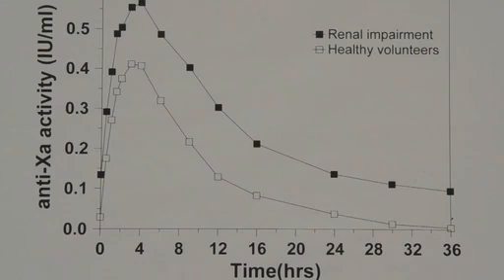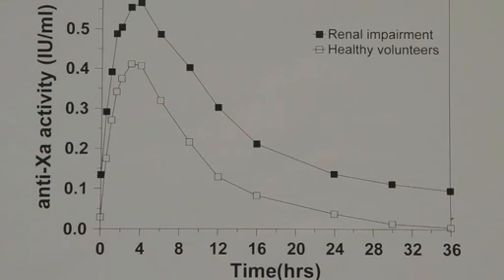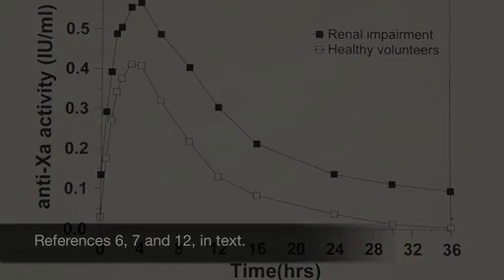Rapid Point-Of-Care Assay: Enoxaparin Anticoagulant Efficacy In Whole Blood-Preview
Rapid Point-of-Care Assay of Enoxaparin Anticoagulant Efficacy in Whole Blood -  a 2 minute Preview of the Experimental Protocol

Mario A. Inchiosa Jr., Suryanarayana Pothula, Keshar Kubal, Vajubhai T. Sanchala, Iris Navarro
New York Medical College , Department of Pharmacology; New York Medical College , Department of Anesthesiology;

Demonstration of a rapid quantitative assay of the inhibition of blood coagulation by the low-molecular-weight-heparin, enoxaparin.  The contribution of  enoxaparin is assessed by removing its influence through digestion with heparinase.  A fuller description of the assay is detailed in our published paper.1   The assay still requires clinical confirmation.